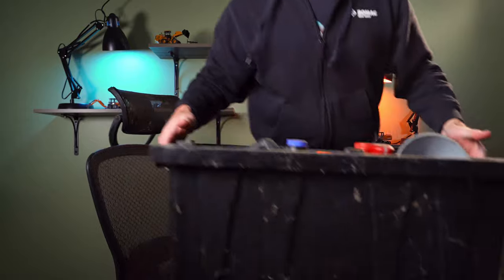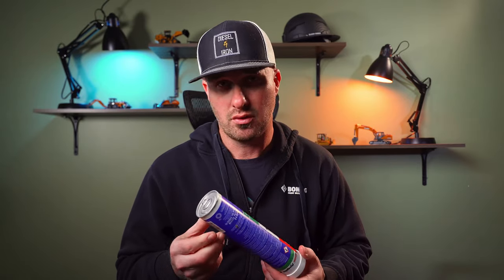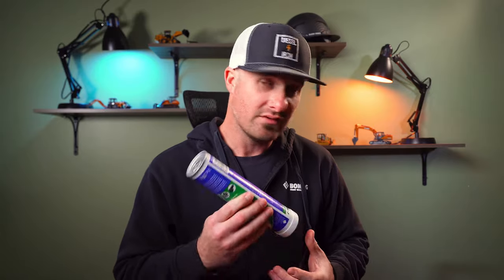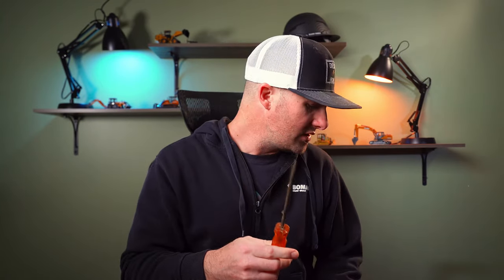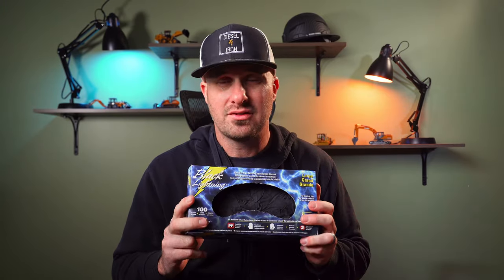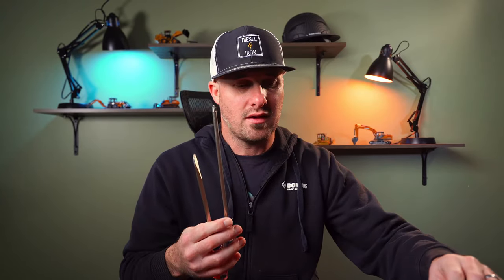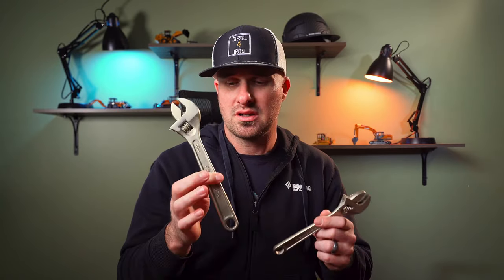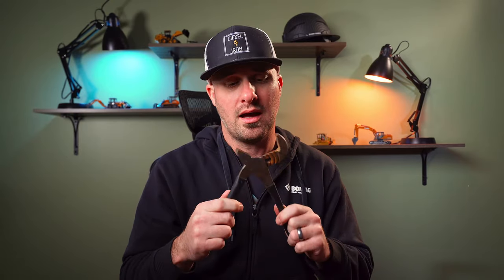Heavy Equipment Operator Trunk Kit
Today's Down & Dirty is geared more toward newer operators. If you're a veteran operator, please share in the comments anything I've forgotten! Today's topic is a trunk kit. What did I carry around when I was operating full time?